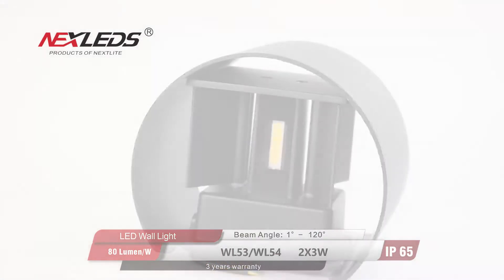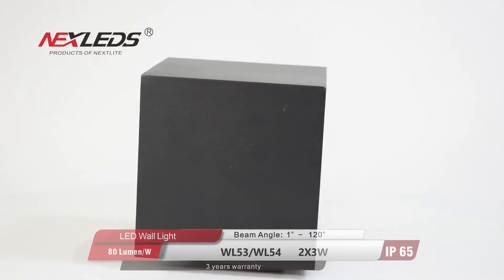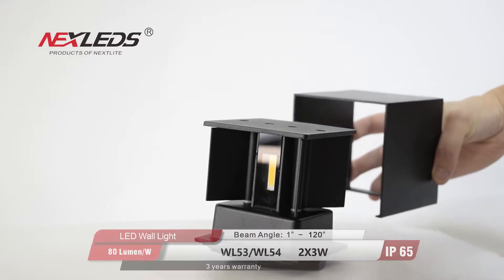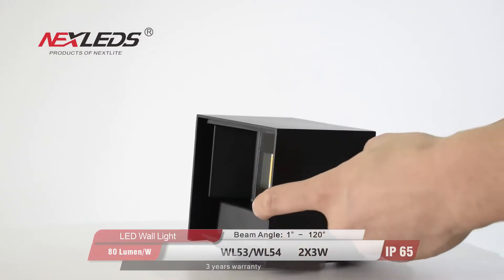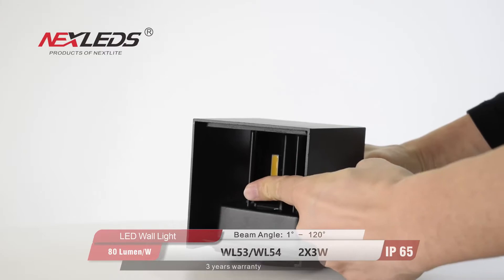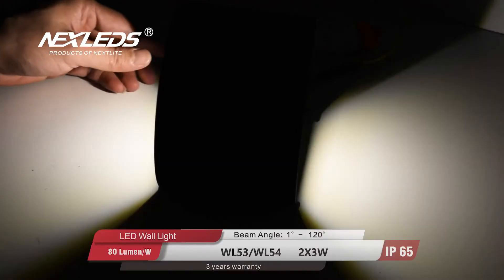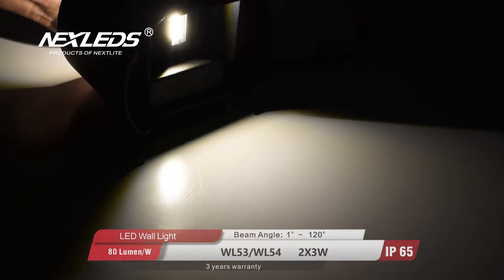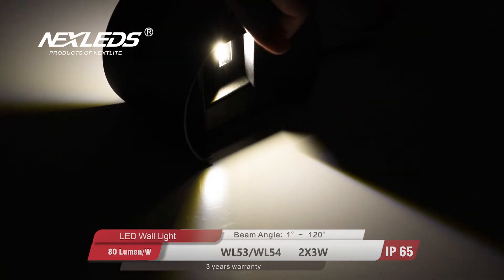WL53 WL54 Wall Light